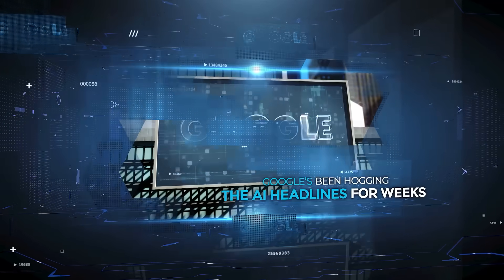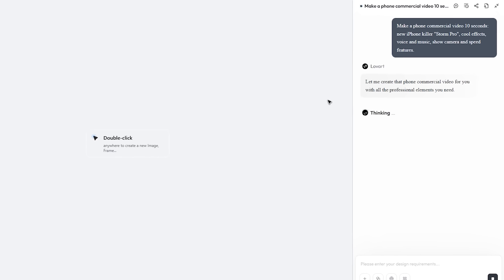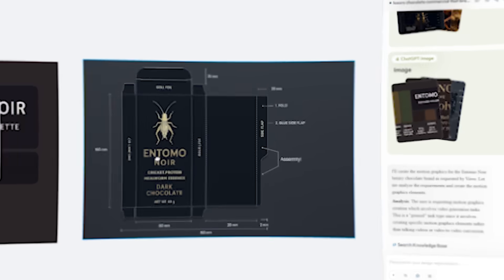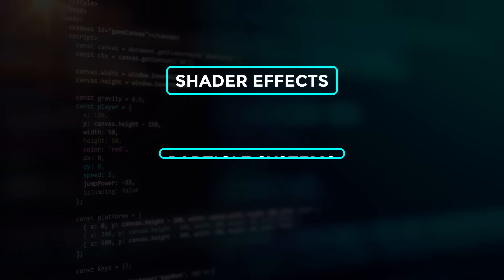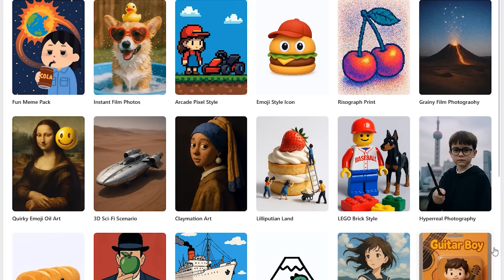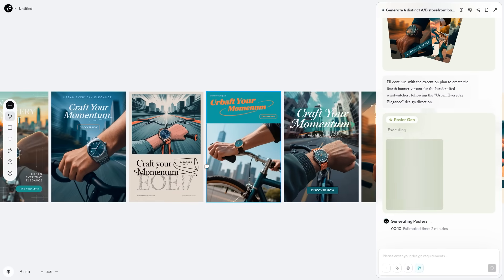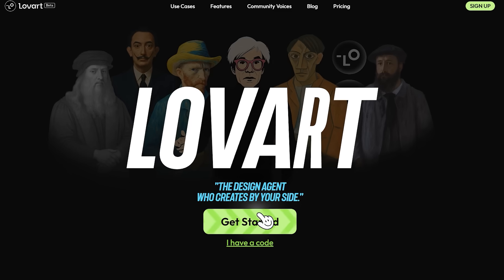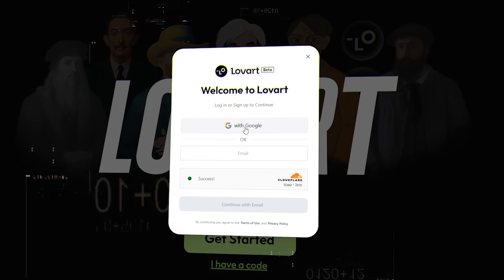This New AI Agent Quietly CRUSHED Every Creative Tool Out There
Lovart is a powerful new AI agent that combines twelve advanced models to handle full creative workflows, including videos, graphics, music, and branding—automatically from a single prompt. It delivers up to forty finished assets instantly, replacing traditional design tools like Photoshop, Figma, and Canva with a fully autonomous infinite canvas system. With features like real-time editing, multi-modal orchestration, and adaptive style libraries, Lovart is rapidly becoming the most advanced AI agent in the creative industry.

🧠 What You’ll See:
• Lovart AI agent using 12 models to deliver 40 assets in seconds
• Full campaign built from a single bizarre prompt
• Live poster edits, video production, music scoring, and branding—fully autonomous
• Real-time replay system showing every model and step involved
• Why vertical AI agents like Lovart are scaring creative professionals

🚨 Why It Matters:
This AI agent doesn’t assist—it takes over. From solo freelancers to entire agencies, Lovart is reshaping how creative work is done, automating everything from pitch decks to ad campaigns with shocking speed and precision. We’re not watching a beta test—we’re watching a creative revolution begin.